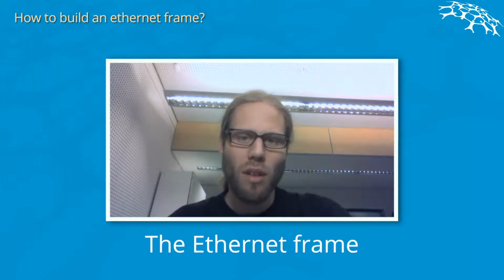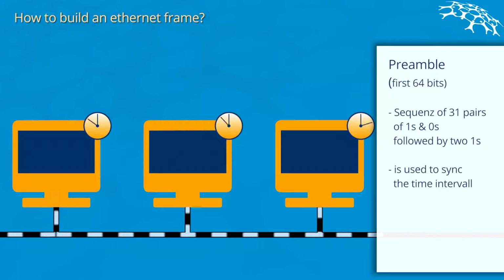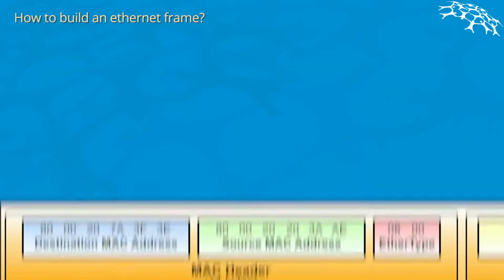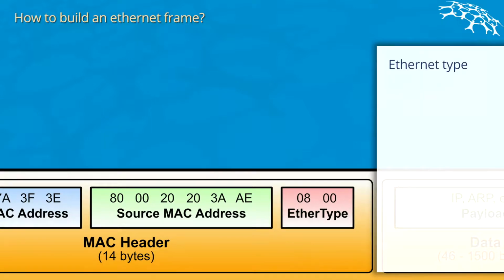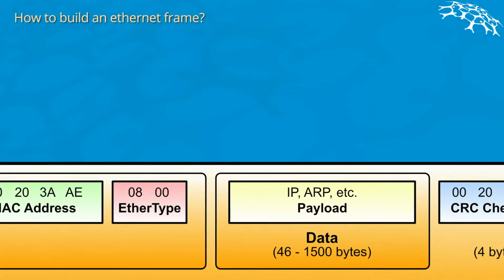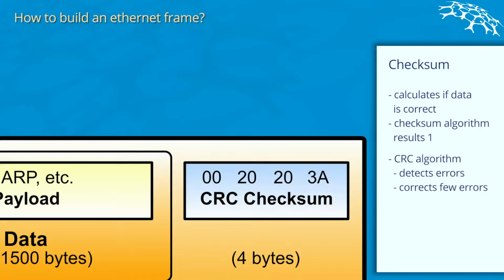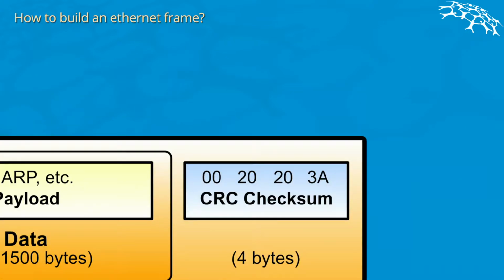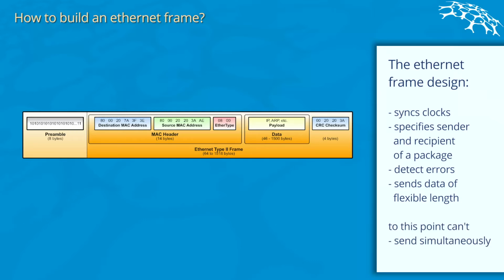How to build an Ethernet Frame